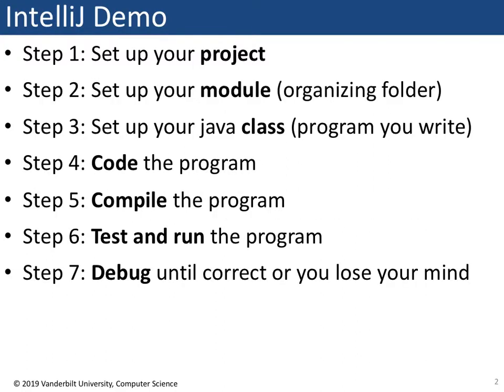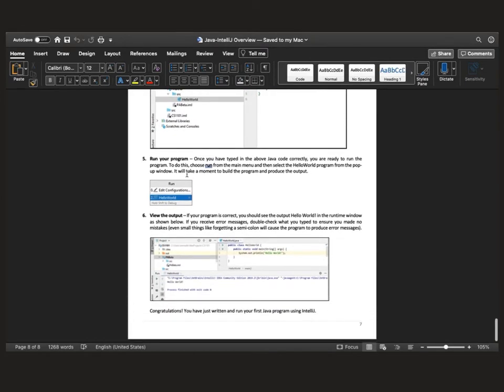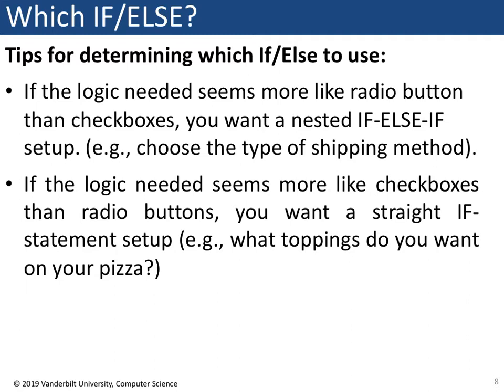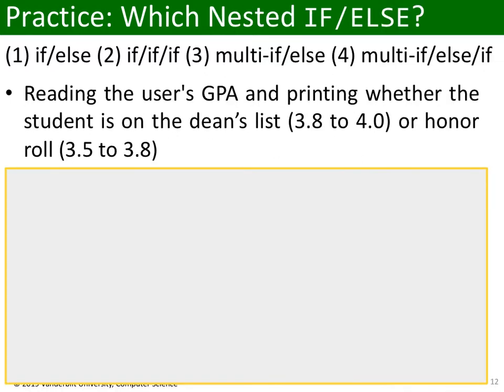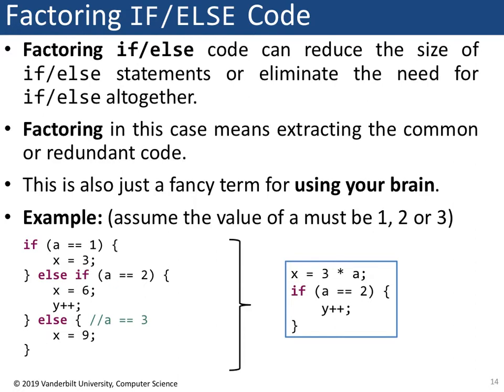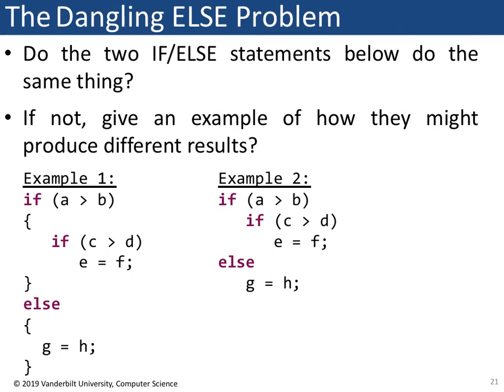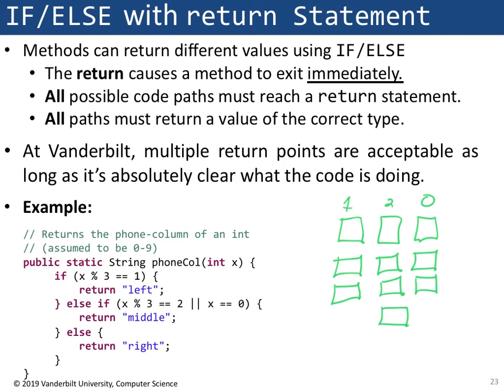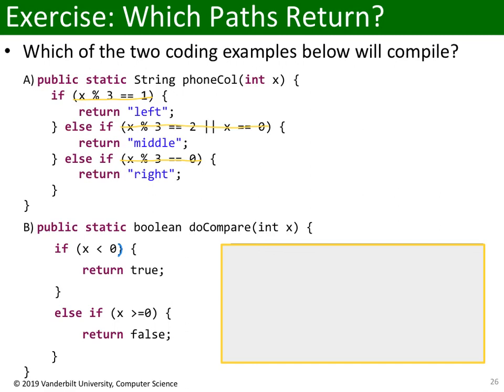Vanderbilt CS1101 Lecture 3.3 IntelliJ, Decisions con't